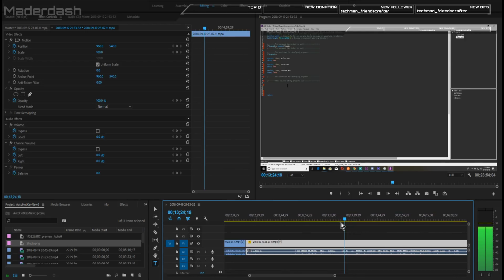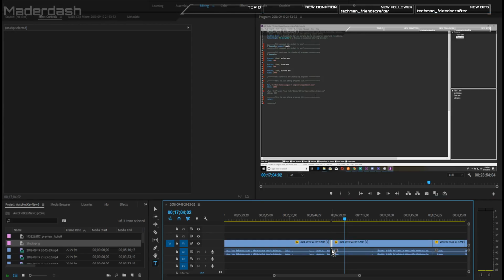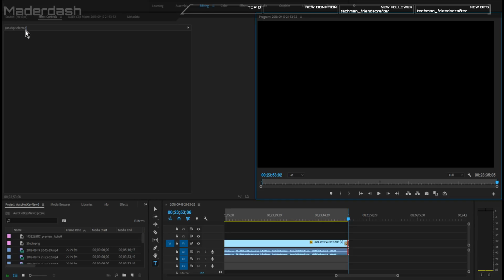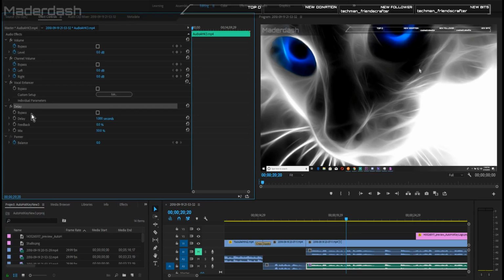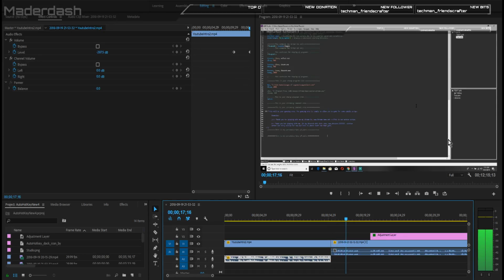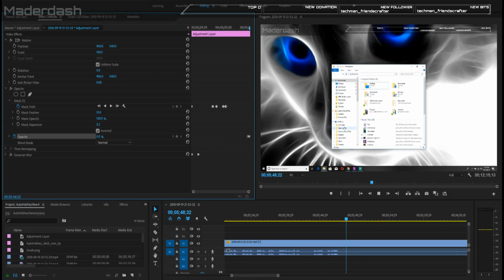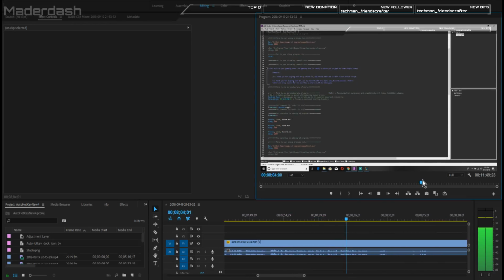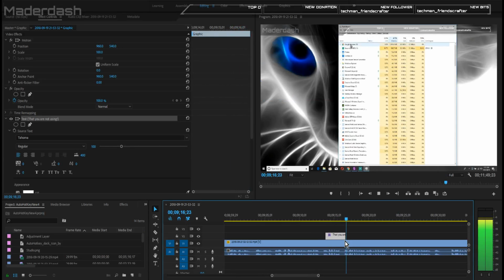Editing, Adobe Premiere PRO, Screen recording, and more! [ENG] Creative Stream